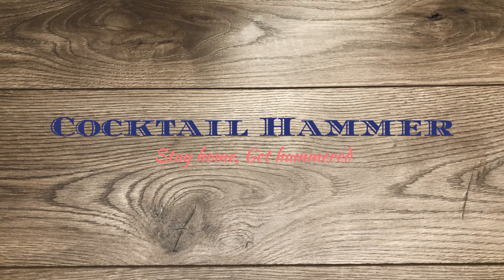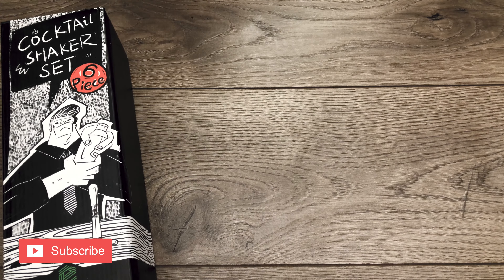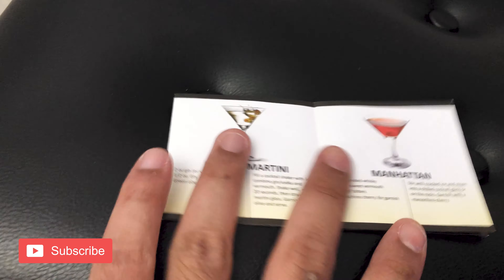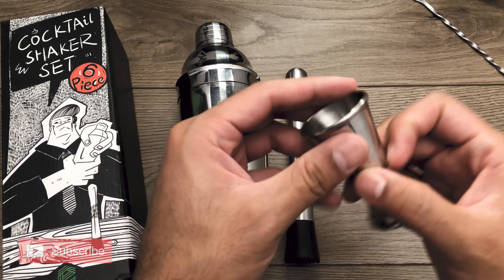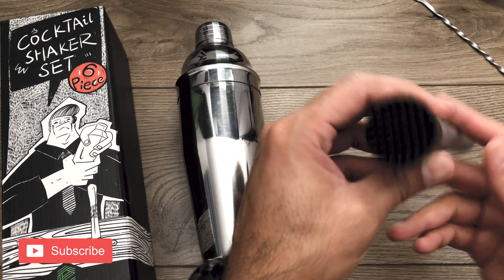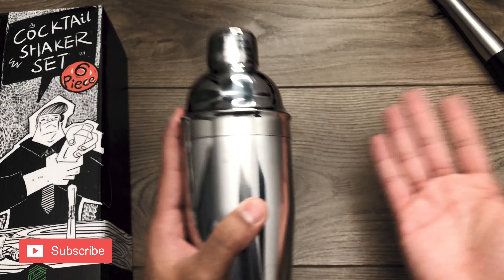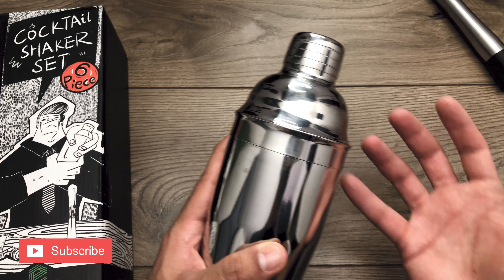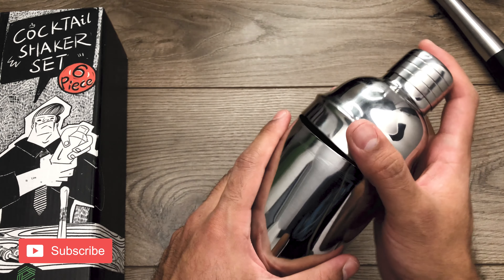🤔 Amazon Cobbler Cocktail Shaker Review - Cocktail Hammer